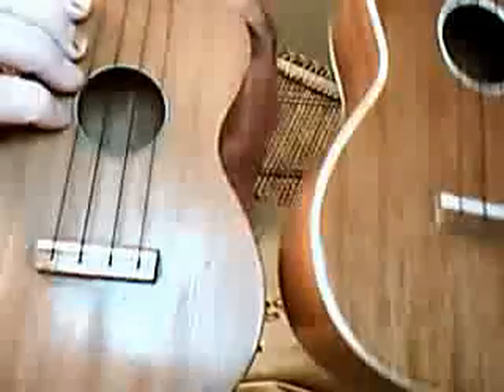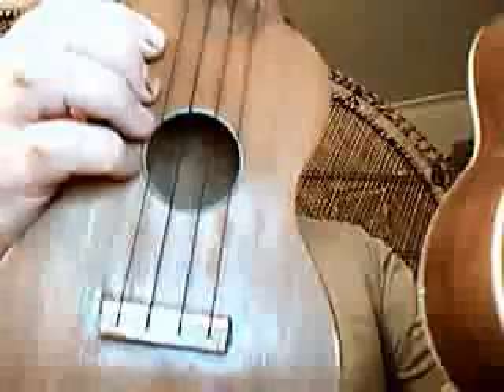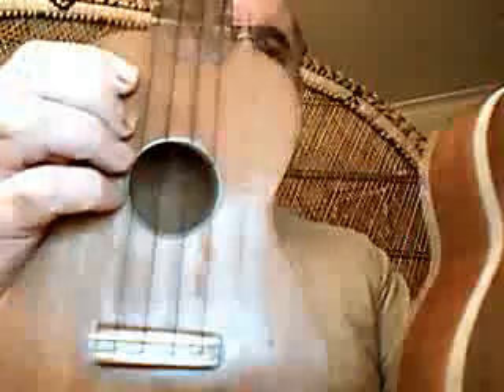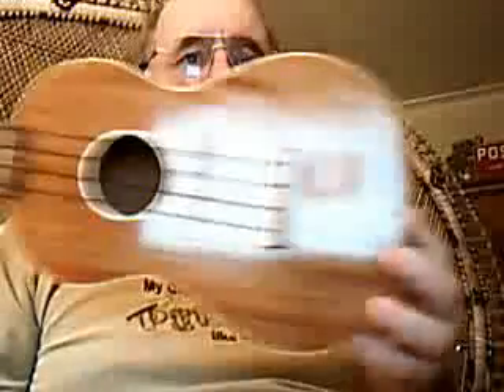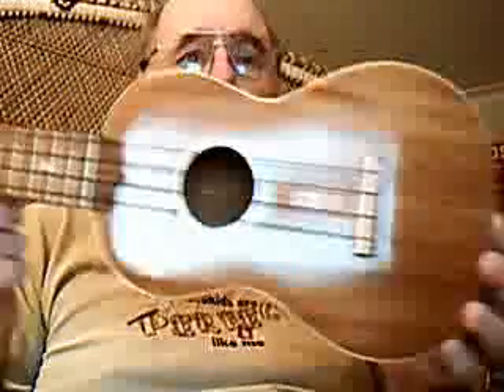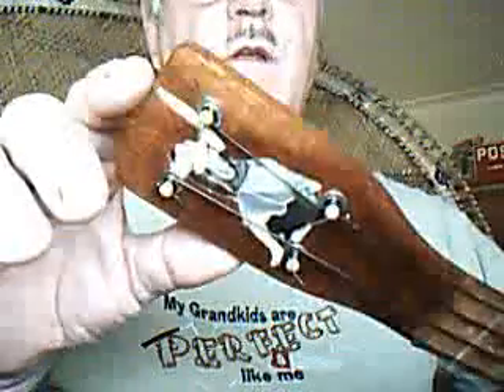boilerplate7307AuanaHula barefoot Harmony Concert sized uke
boilerplate7's webcam video July 02, 2010, 10:21 AM sorry haven't yet decided to sell it on ebay.